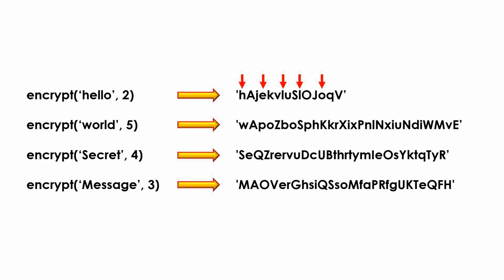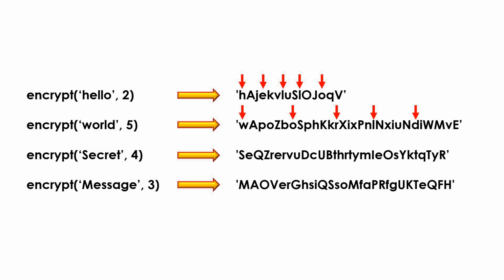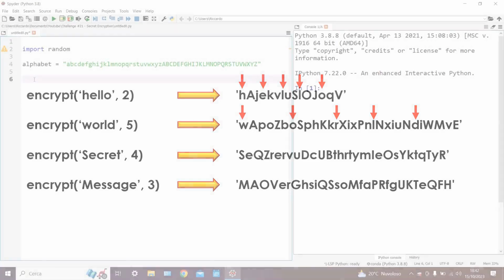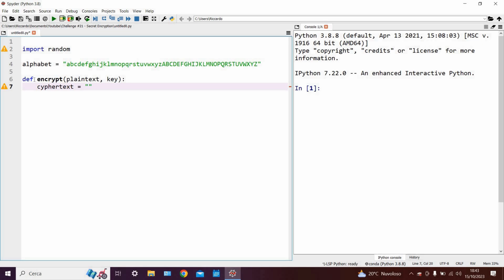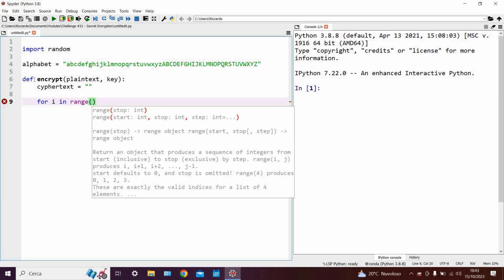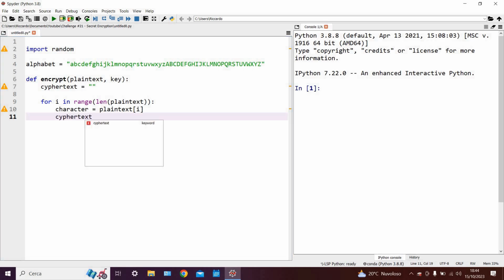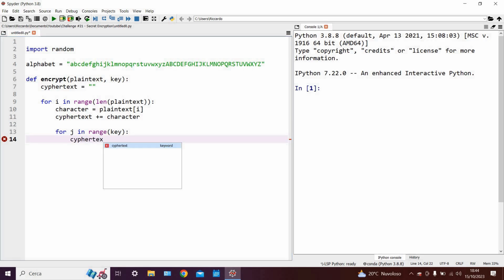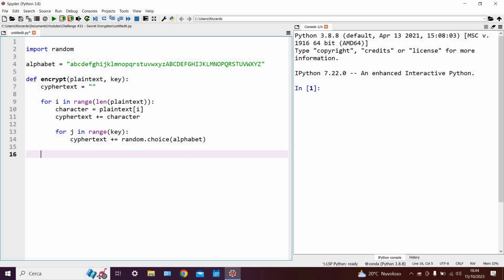Coding Challenge #21 – Secret Encryption – SOLUTION #1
First part of the solution to Coding Challenge #21.
Discover the secret encryption method and code your own encryption function!